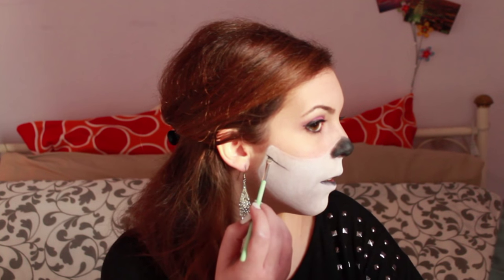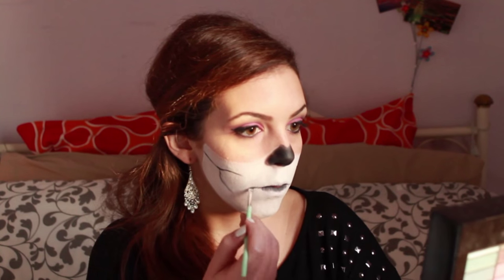Halloween Makeup: Sweet Skull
Heyo, Halloween is coming! so I wanted to share with you this last minute makeup idea.
Is a Sweet Skull it's so cheap and easy that everyone can do it :)

Thanks

Jess x